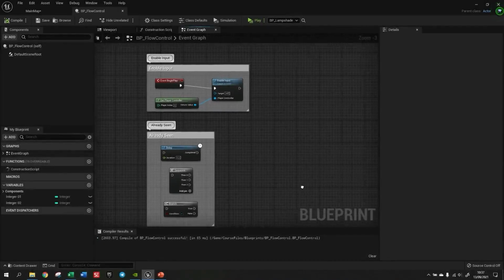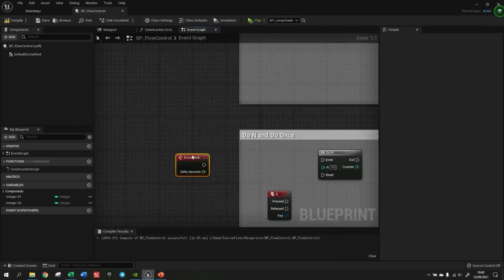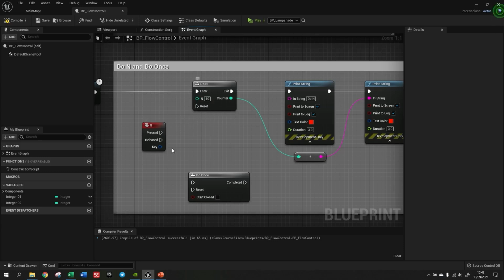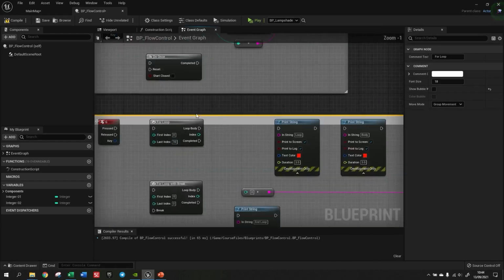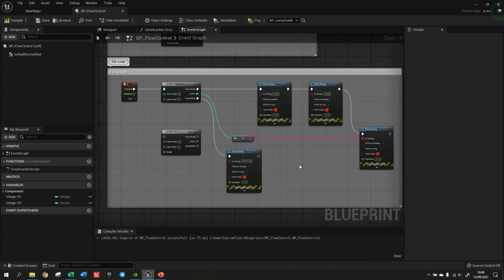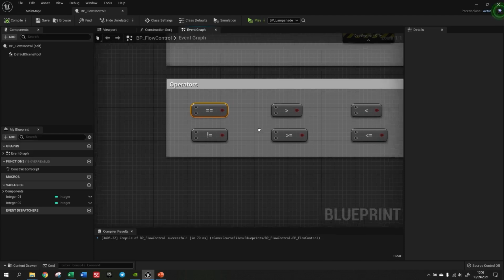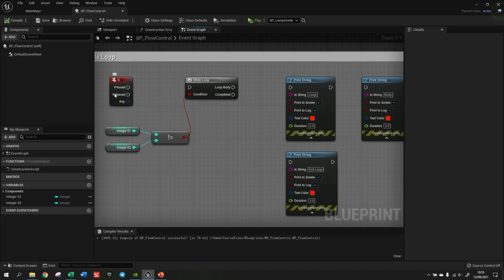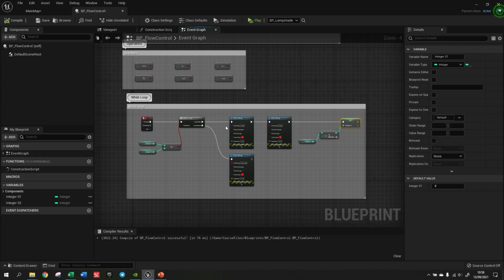P6-2 Do N, For Loop and Operators